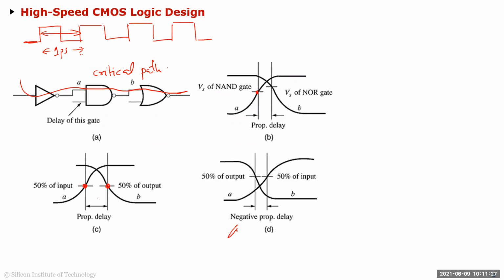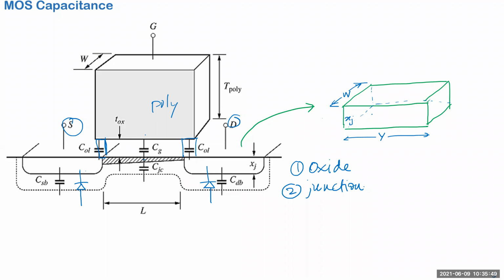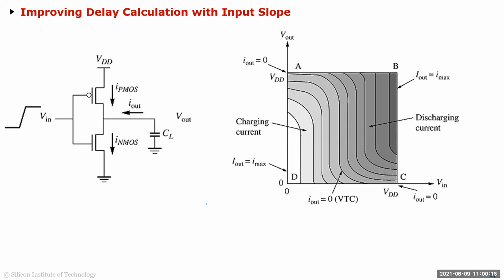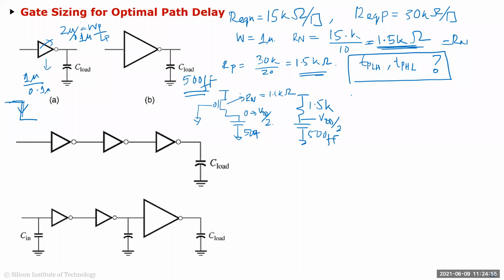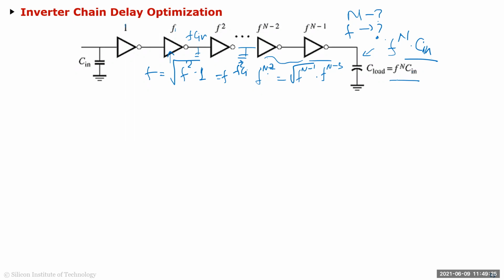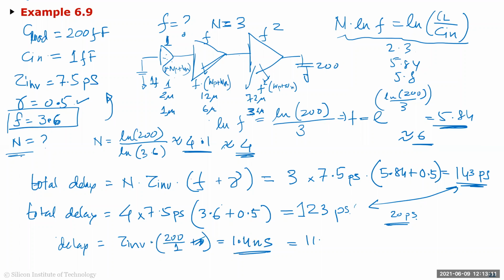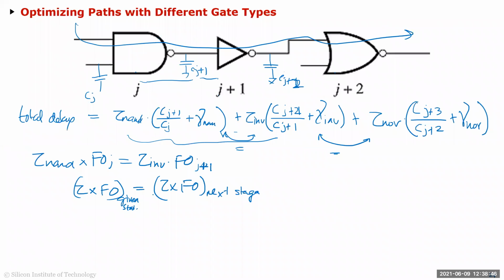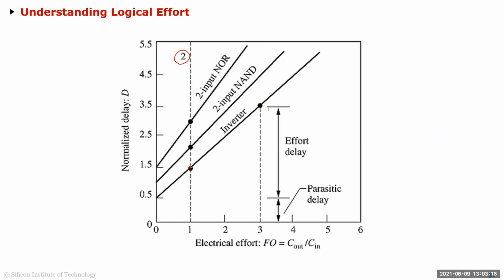26-Switching Analysis, Inverter Chain Design and Logical effort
This session covers how to design chain of inverters and how to calculate logical effort.